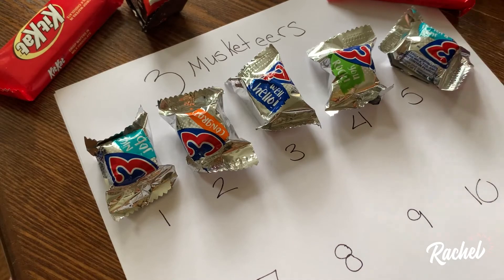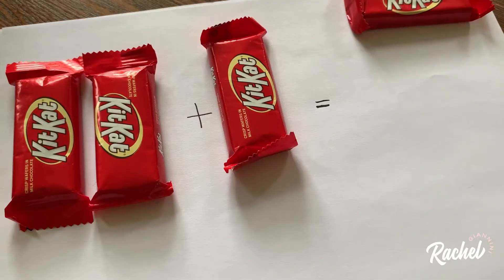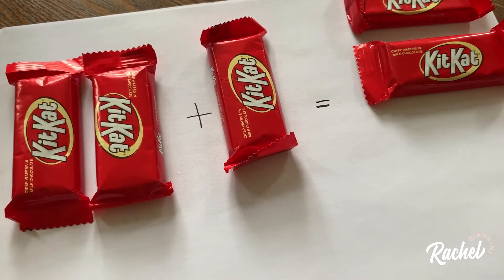Home With Rachel: Candy, Candy, Candy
Not sure what to do with leftover Halloween candy? Do some math, of course! These activities are perfect for your preschooler!